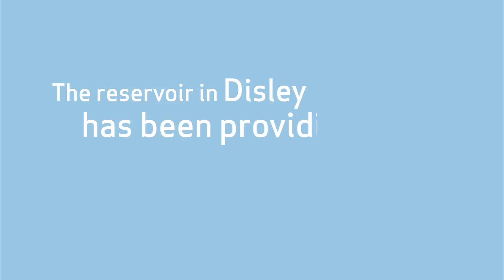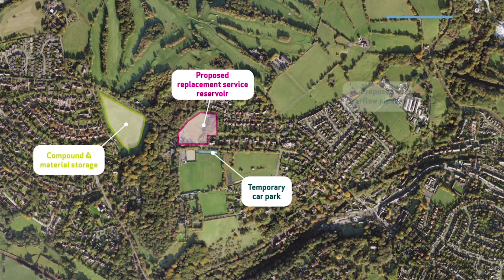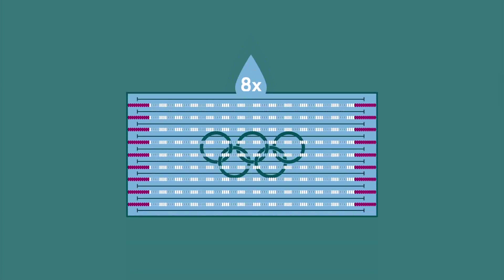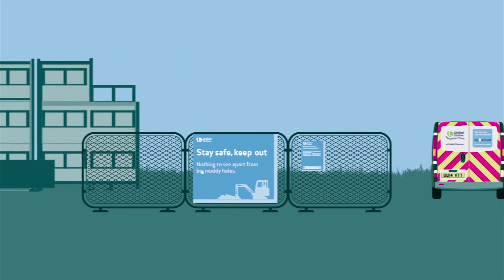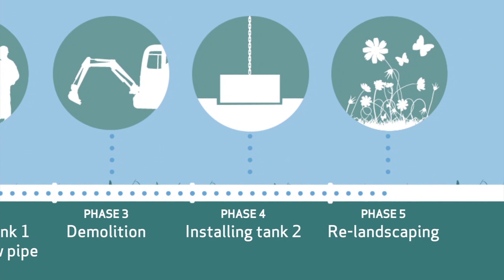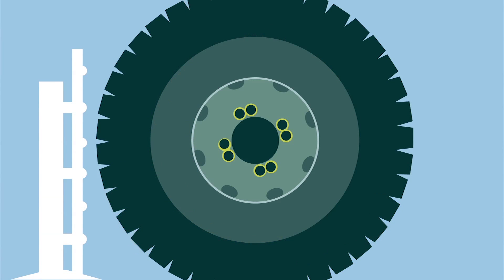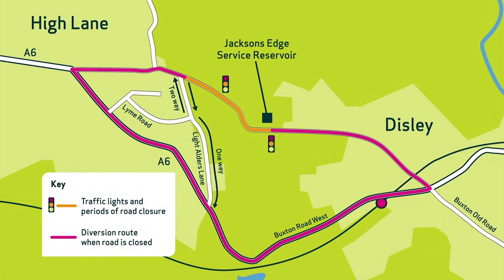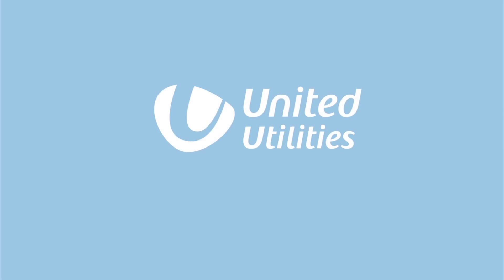New reservoir for Jacksons Edge, Disley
The reservoir in Disley has been providing water since 1912.

Jacksons Edge service reservoir supplies water to over 40,000 people across the region.

The reservoir has served the community well, but is now over 100 years old and has already been repaired several times. Jacksons Edge is reaching the end of its useful life.

We need to maintain a reliable high quality drinking water supply. To keep the water flowing we are building a brand new reservoir in Disley, with two tanks -- this will be built at the same location as the existing reservoir. Together the tanks will be able to hold 18 million litres of water, this is the same as eight Olympic swimming pools.